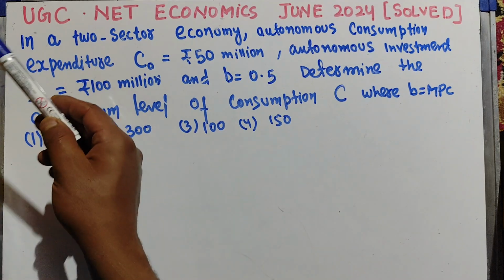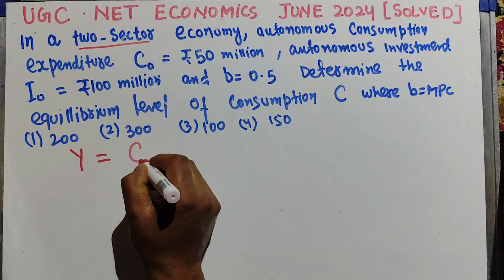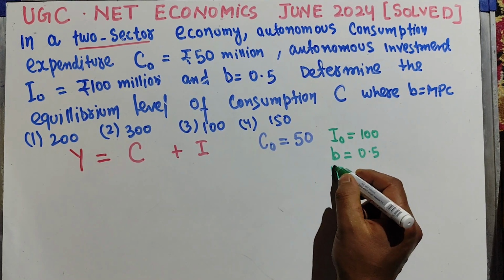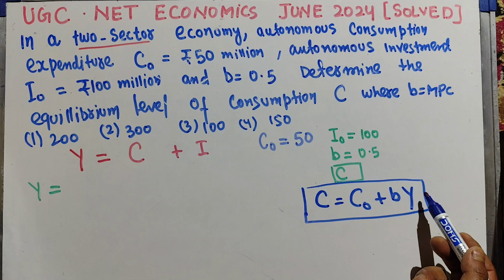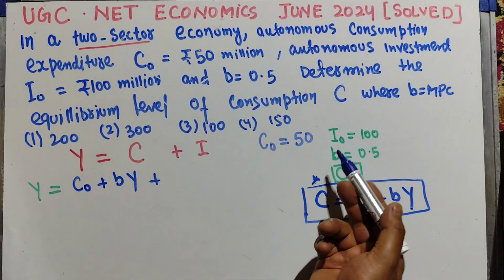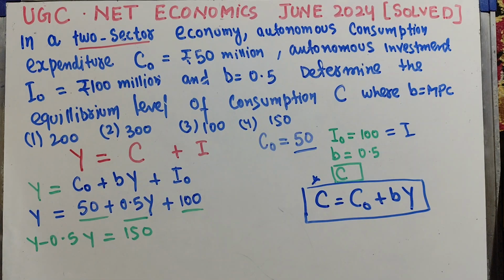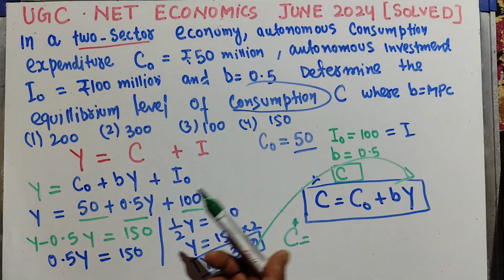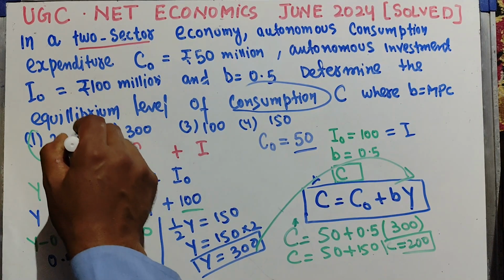C = $50 million, investment I=$100 million , b = 0.5. Determine the equilibrium level of Consumption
In a two sector economy , Autonomous consumption expenditure, C = $50 million , Autonomous investment I=$100 million , b = 0.5  Determine the equilibrium level of Consumption